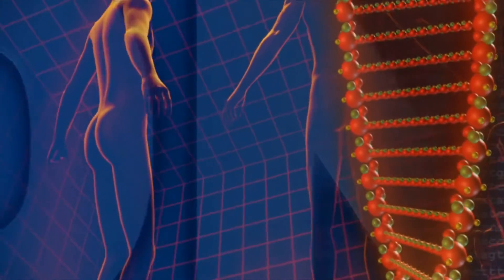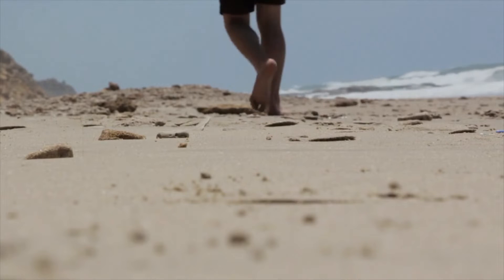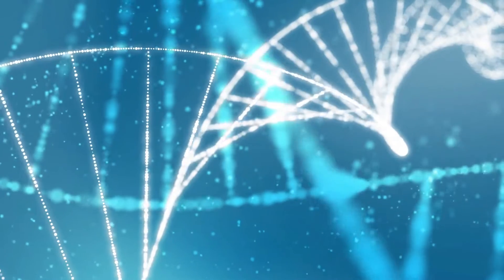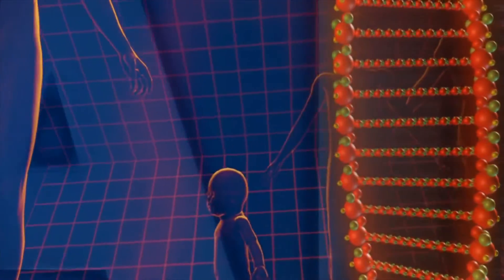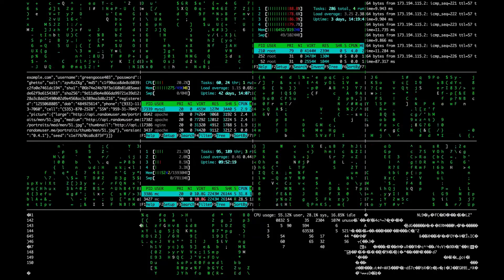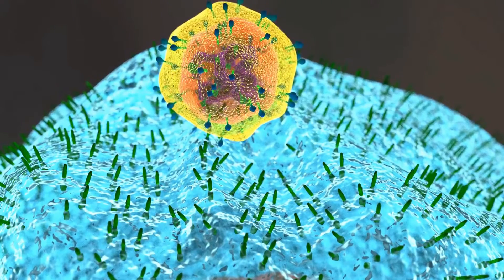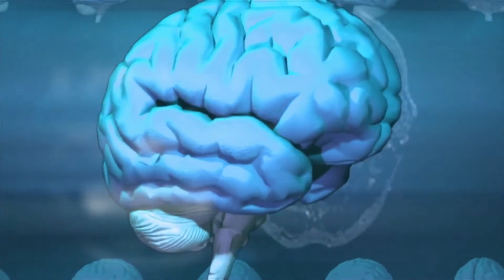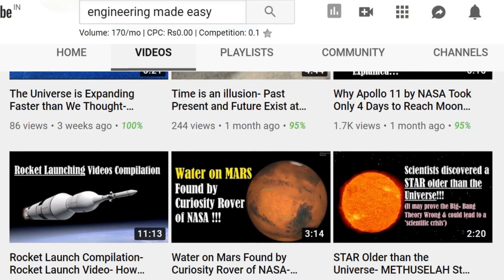Scientists Found Proof of GOD in DNA Code Evidence of God The God Code God DNA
Mirrored Video

"𝘈𝘯𝘥 𝘸𝘩𝘰 𝘬𝘯𝘰𝘸𝘴 𝘸𝘩𝘦𝘵𝘩𝘦𝘳 𝘺𝘰𝘶 𝘩𝘢𝘷𝘦 𝘯𝘰𝘵 𝘤𝘰𝘮𝘦 𝘵𝘰 𝘵𝘩𝘦 𝘬𝘪𝘯𝘨𝘥𝘰𝘮 𝘧𝘰𝘳 𝘴𝘶𝘤𝘩 𝘢 𝘵𝘪𝘮𝘦 𝘢𝘴 𝘵𝘩𝘪𝘴?” ♥ את
“...ꜱɪʀꜱ, ᴡʜᴀᴛ ᴍᴜꜱᴛ ɪ ᴅᴏ ᴛᴏ ʙᴇ ꜱᴀᴠᴇᴅ? ᴀɴᴅ ᴛʜᴇʏ ꜱᴀɪᴅ, ʙᴇʟɪᴇᴠᴇ ᴏɴ ᴛʜᴇ ʟᴏʀᴅ ᴊᴇꜱᴜꜱ ᴄʜʀɪꜱᴛ, ᴀɴᴅ ᴛʜᴏᴜ ꜱʜᴀʟᴛ ʙᴇ ꜱᴀᴠᴇᴅ, ᴀɴᴅ ᴛʜʏ ʜᴏᴜꜱᴇ.”  (ᴀᴄᴛꜱ 16:30-31)
“ꜰᴏʀ ᴀʟʟ ʜᴀᴠᴇ ꜱɪɴɴᴇᴅ, ᴀɴᴅ ᴄᴏᴍᴇ ꜱʜᴏʀᴛ ᴏꜰ ᴛʜᴇ ɢʟᴏʀʏ ᴏꜰ ɢᴏᴅ;” (ʀᴏᴍᴀɴꜱ 3:23)
“ꜰᴏʀ ɢᴏᴅ ꜱᴏ ʟᴏᴠᴇᴅ ᴛʜᴇ ᴡᴏʀʟᴅ, ᴛʜᴀᴛ ʜᴇ ɢᴀᴠᴇ ʜɪꜱ ᴏɴʟʏ ʙᴇɢᴏᴛᴛᴇɴ ꜱᴏɴ, ᴛʜᴀᴛ ᴡʜᴏꜱᴏᴇᴠᴇʀ ʙᴇʟɪᴇᴠᴇᴛʜ ɪɴ ʜɪᴍ ꜱʜᴏᴜʟᴅ ɴᴏᴛ ᴘᴇʀɪꜱʜ, ʙᴜᴛ ʜᴀᴠᴇ ᴇᴠᴇʀʟᴀꜱᴛɪɴɢ ʟɪꜰᴇ.”  (ᴊᴏʜɴ 3:16)
“ꜰᴏʀ ʙʏ ɢʀᴀᴄᴇ ᴀʀᴇ ʏᴇ ꜱᴀᴠᴇᴅ ᴛʜʀᴏᴜɢʜ ꜰᴀɪᴛʜ; ᴀɴᴅ ᴛʜᴀᴛ ɴᴏᴛ ᴏꜰ ʏᴏᴜʀꜱᴇʟᴠᴇꜱ: ɪᴛ ɪꜱ ᴛʜᴇ ɢɪꜰᴛ ᴏꜰ ɢᴏᴅ: ɴᴏᴛ ᴏꜰ ᴡᴏʀᴋꜱ, ʟᴇꜱᴛ ᴀɴʏ ᴍᴀɴ ꜱʜᴏᴜʟᴅ ʙᴏᴀꜱᴛ.”  (ᴇᴘʜᴇꜱɪᴀɴꜱ 2:8-9)